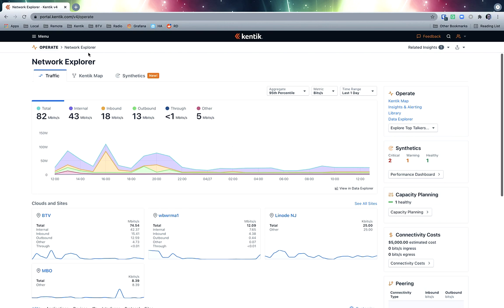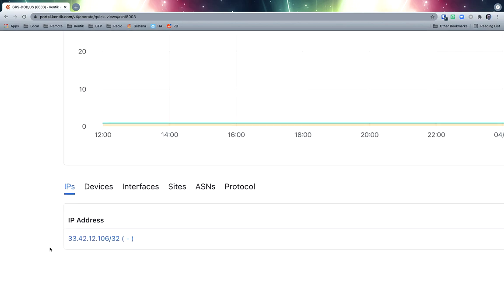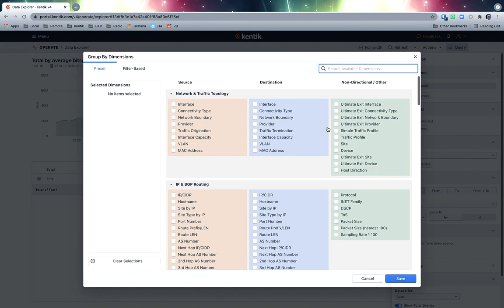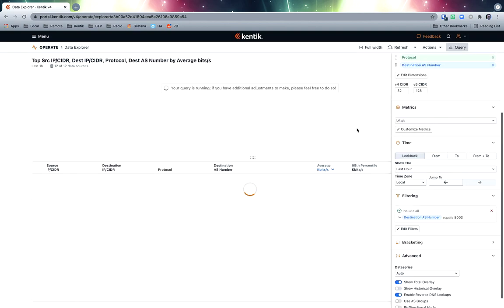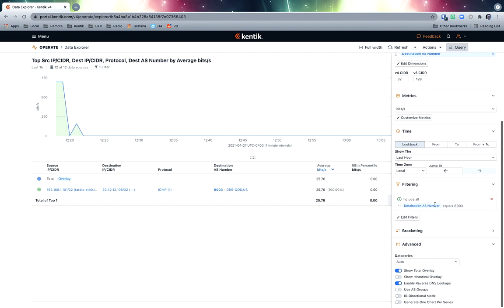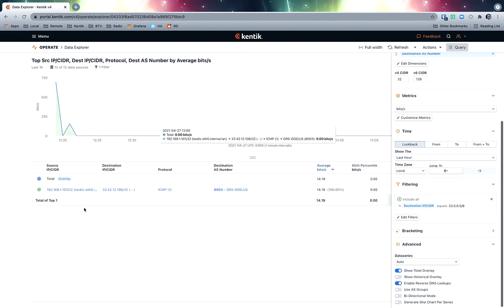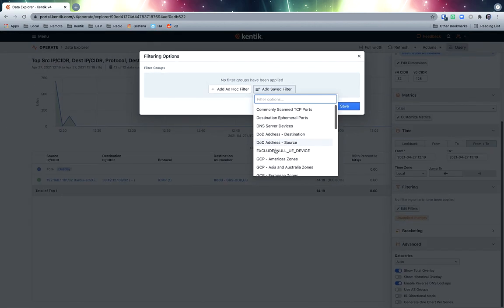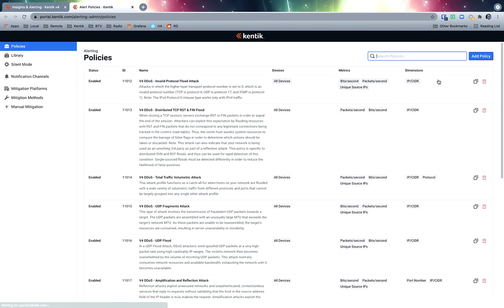How to Use Kentik to Check if You're Leaking Data to AS8003 | Kentik Tech Talks Episode 9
Maybe you've heard about the recent story of a mysterious new entity announcing a lot of formerly unused DoD address space - and maybe you thought what might this mean for you?

Well, if your corporate network ever used this formerly unused space for internal numbering, there is a risk you could be leaking it out to a party that is actively collecting it. Kentik product expert, Steve Meuse, demonstrates how to use the Kentik's Data Explorer, to quickly and easily pull up the stats of exactly how much data you are presently leaking to AS8003. Worth a check, no?